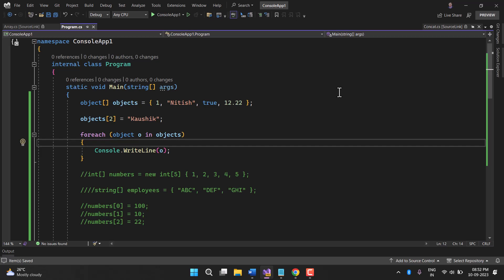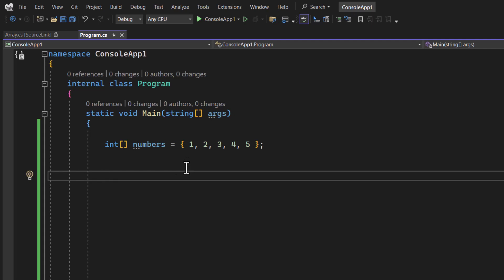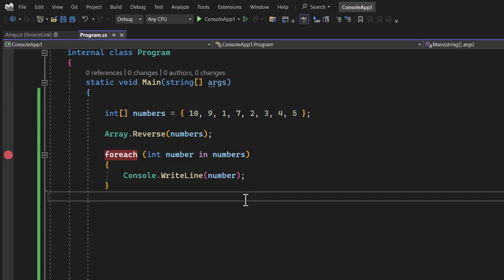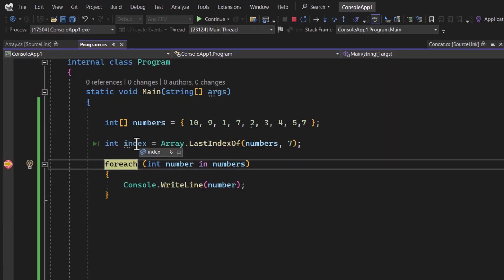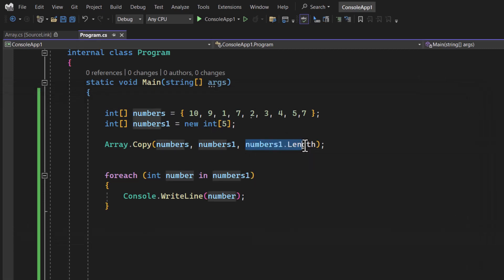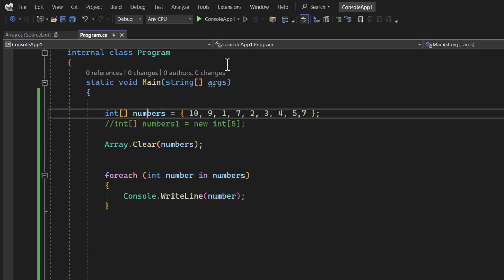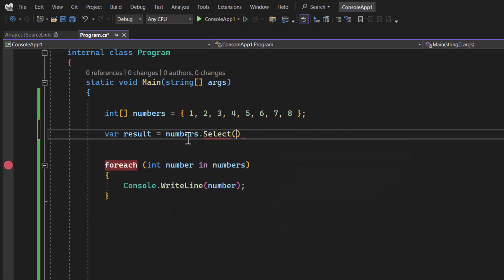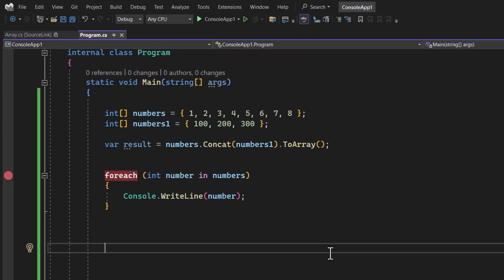Perform Operations on Array in C# using Array Class & LINQ | C# Tutorial for Beginners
Array class in C# has multiple built-in methods to perform operations on Array.
Example:
How to get array element using Index
How to update array element using Index
How to Reverse elements of an array
How to Sort the array elements using the Array class (Ascending & Descending)
How to find the index of an element of Array in C#
How to find the last index of an element of Array in C#
How to implement Binary Search on array elements
How to Copy array elements to another one
How to use LINQ with array
and more...